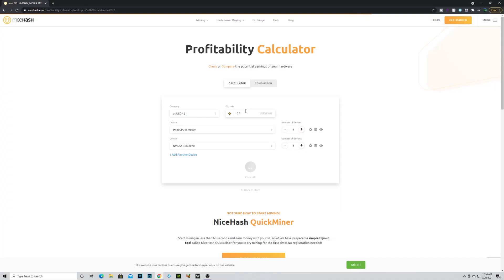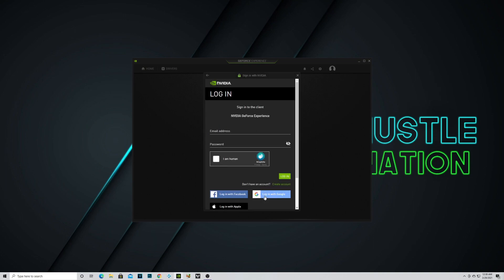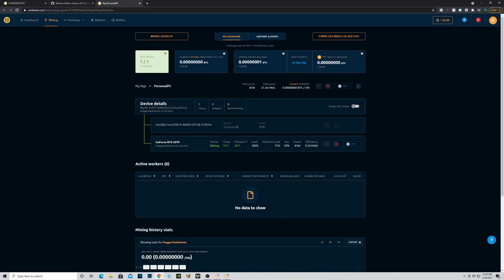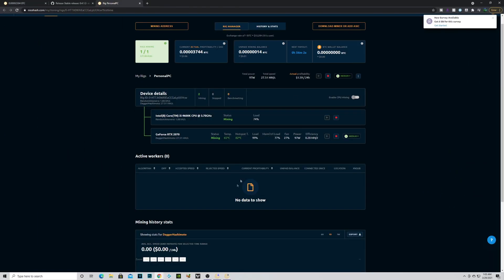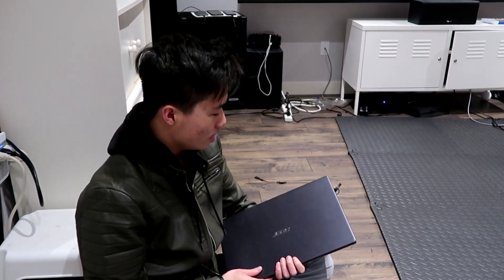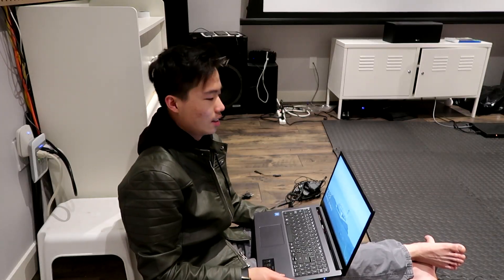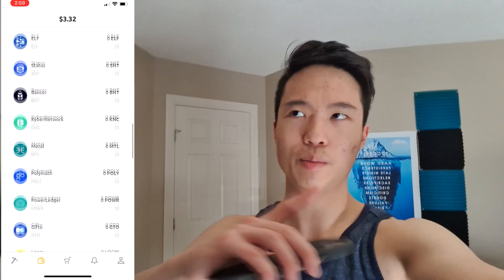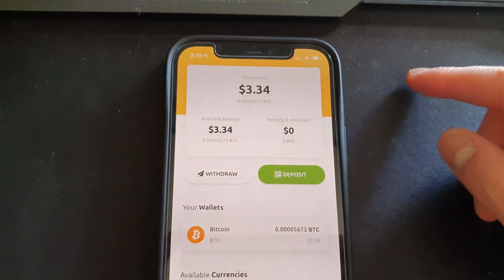I Tried Bitcoin Mining For 24 Hours | Personal PC Mining Profitability 2021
Hey guys, Nioxy here and welcome back to another video, today I'll be trying to mine bitcoin with my personal PC. We'll go over the profitability of bitcoin mining from home in 2021. This "app" that mines  bitcoin can be downloaded on any pc, so we did so on our personal pc to see how much we can earn with a 2070 GPU, mining for 24 hours. If you want to give mining on a gaming PC a try, then download nicehash and begin today. Also, if you enjoy these type of videos where we mine bitcoin and reveal the results of mining for a day then make sure to subscribe and leave a like thanks! -Nioxy Hustles